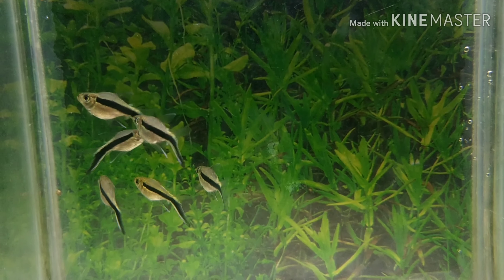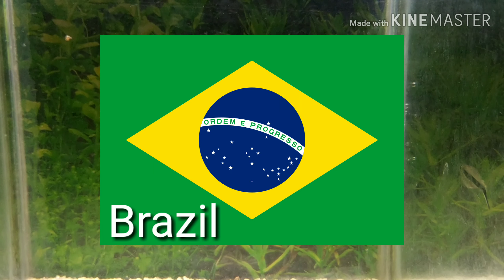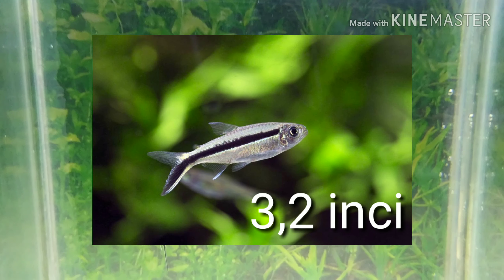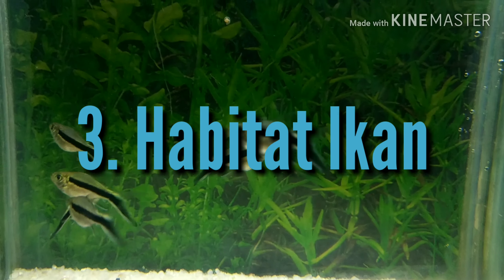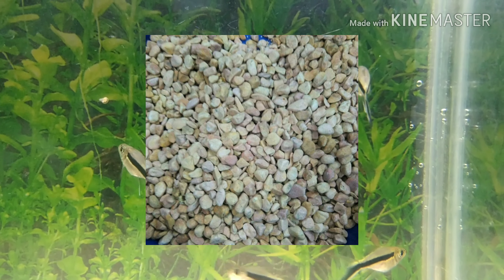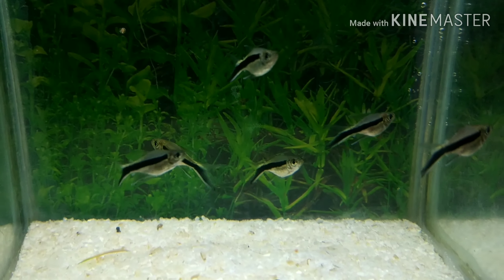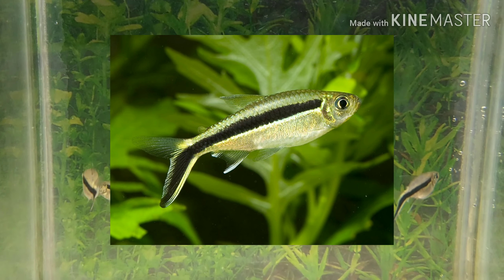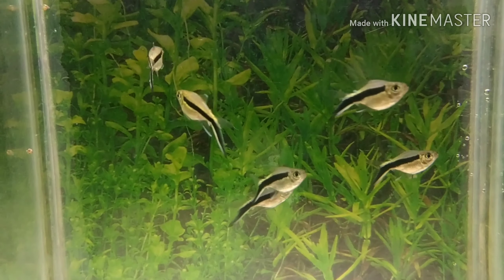Royaje Aquascape: Mengenal Ikan Penguin Tetra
Terima Kasih telah "klik" video ini.

Dengan mengsubscribe Anda tidak akan ketinggalan info dari channel ini, dan akan diberitahukan oleh Youtube apabila ada uploadan terbaru.

Biasakan Nonton sampai habis dan jangan di skip supaya tidak ada yang terlewat mengenai informasi yang ada di Video ini.

Silahkan komen dibawah, apabila ada pertanyaan, saran dan kritik.

Terima Kasih

Semoga Videonya Bermanfaat